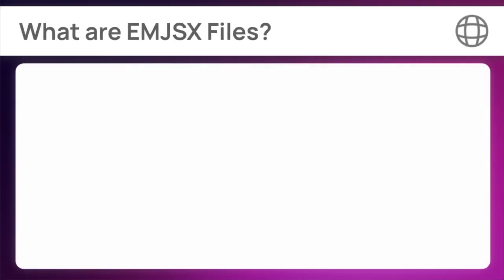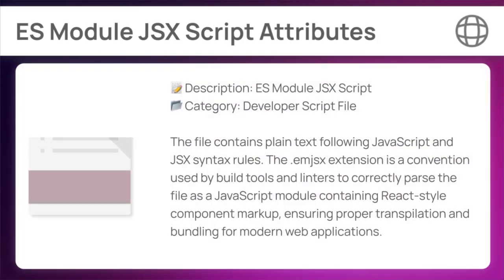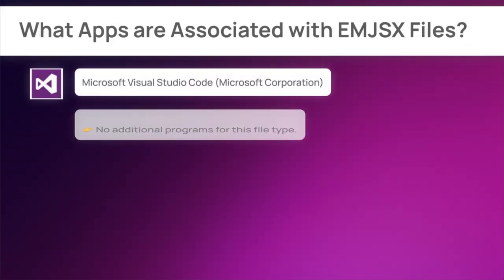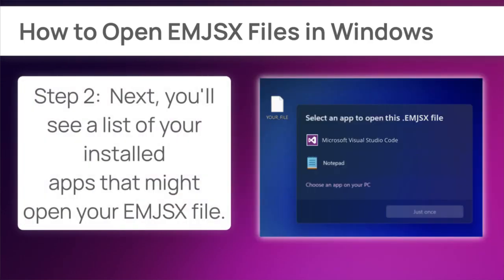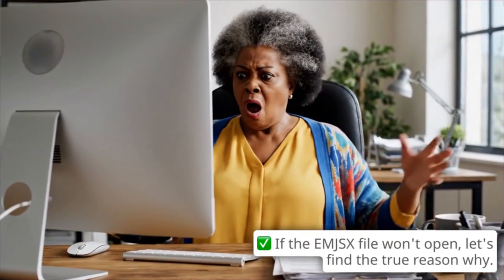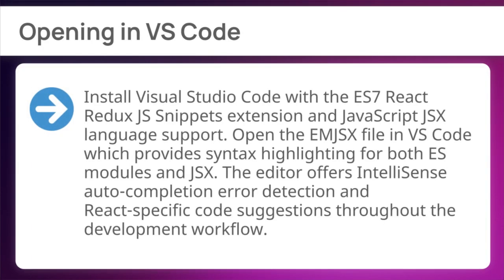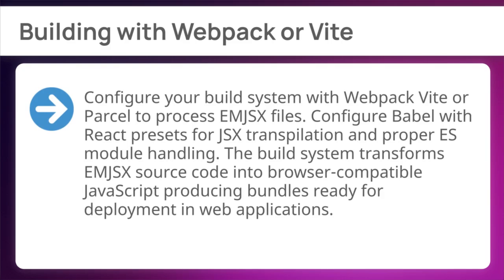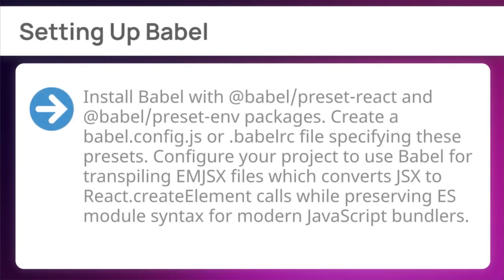How to Open EMJSX Files (ES Module JSX Script)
Computer doesn't know what to do with your ES Module JSX Script? Learn how to identify, open, and fix these EMJSX files instantly. I'll cover manual fixes and the best automated tools. 🪄✨ Universal File Viewer (Recommended)

A developer would encounter a .EMJSX file while working with modern JavaScript frameworks like React. This extension signifies a file containing JSX (JavaScript XML) syntax, specifically intended to be treated as an ES Module, allowing for `import` and `export` statements for modular code organization.

The file contains plain text following JavaScript and JSX syntax rules. The .emjsx extension is a convention used by build tools and linters to correctly parse the file as a JavaScript module containing React-style component markup, ensuring proper transpilation and bundling for modern web applications.

▶ What You’ll Learn:

- Opening in VS Code
- Learn how EMJSX files are typically used
- Choose the best software to open EMJSX
- Setting Up Babel
- Building with Webpack or Vite
- Explore the origins of the EMJSX file format
- Repair corrupted or incorrect EMJSX file associations
- Resolve Windows issues that stop EMJSX from opening

▶ EMJSX File Openers:

Microsoft Visual Studio Code (Microsoft Corporation)

🛠️ Troubleshooting Steps:

1️⃣ Opening in VS Code

Install Visual Studio Code with the ES7 React Redux JS Snippets extension and JavaScript JSX language support. Open the EMJSX file in VS Code which provides syntax highlighting for both ES modules and JSX. The editor offers IntelliSense auto-completion error detection and React-specific code suggestions throughout the development workflow.

2️⃣ Building with Webpack or Vite

Configure your build system with Webpack Vite or Parcel to process EMJSX files. Configure Babel with React presets for JSX transpilation and proper ES module handling. The build system transforms EMJSX source code into browser-compatible JavaScript producing bundles ready for deployment in web applications.

3️⃣ Setting Up Babel

Install Babel with @babel/preset-react and @babel/preset-env packages. Create a babel.config.js or .babelrc file specifying these presets. Configure your project to use Babel for transpiling EMJSX files which converts JSX to React.createElement calls while preserving ES module syntax for modern JavaScript bundlers.

Timestamps:

00:00 - EMJSX File Viewer Setup
00:26 - What is a EMJSX File?
00:43 - The Structure of the EMJSX Format
01:00 - Top EMJSX Editors
01:17 - Ways to Open EMJSX
01:45 - EMJSX Troubleshooting Tips
02:55 - Viewing with Universal Software